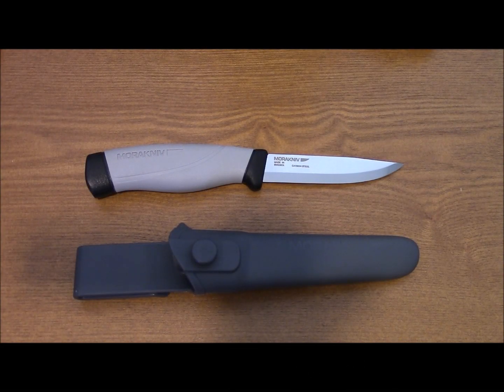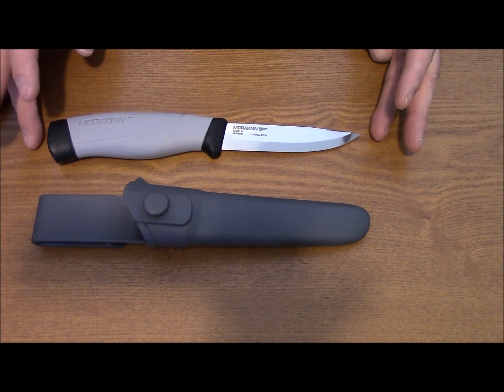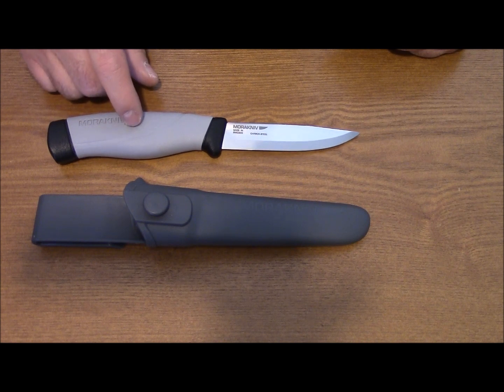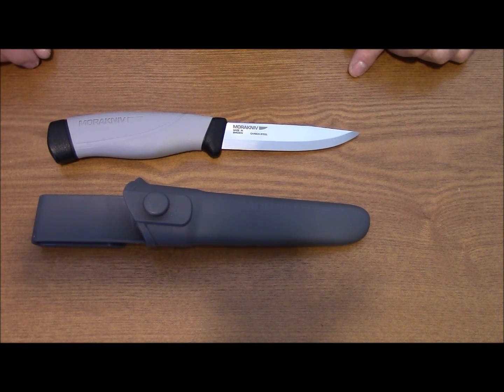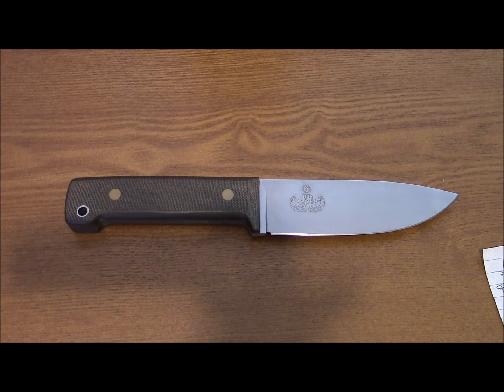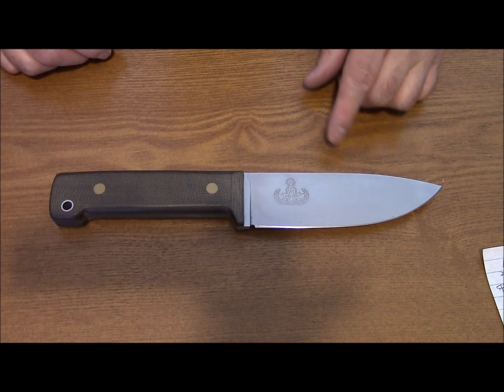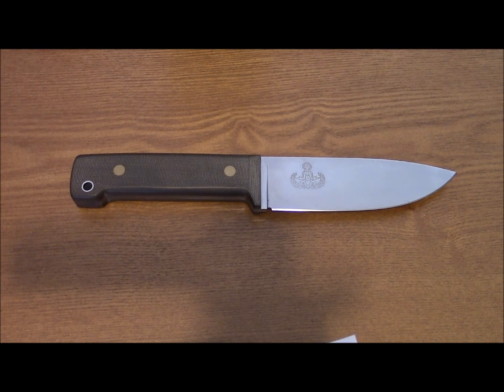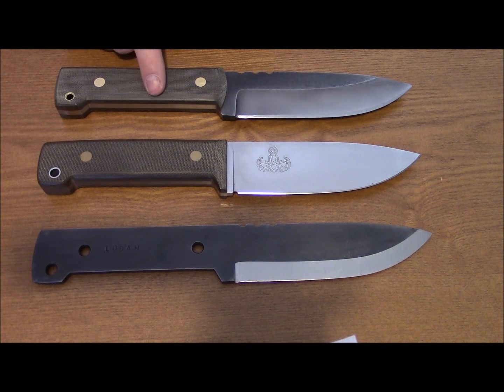Knife review: Mora Knife Review: Benchmade 162 Bushcrafter Review And The EOD Master Crab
In this video I am reviewing a Mora Bushcraft knife and I am also reviewing the Benchmade Models 162 Bushcrafter and the Benchmande 162-1 Bushcrafter EOD. I am also reviewing the EOD Master Crab by Pileri knives. I am also going to be taking a pot shot at Benchmade for their Model 162-1 Bushcraft EOD as I don't believe that it is being used by anyone in the Navy EOD service so I am calling Benchmade and Shane Siebert out on this issue.  So watch and enjoy!

The Rods I Use To Maintain My Knives
Mac Black Ceramic Rod 2000 Grit
DMT Diamond Sharpening Rod 600 Grit

SPECIAL PLATES:
The Diamond Plate Use To True My Whetstones:

DMT D8EE: 8000 Grit/Mesh Diamond Plate: